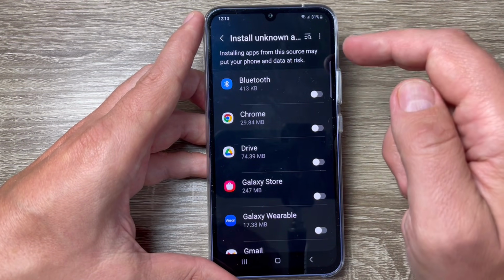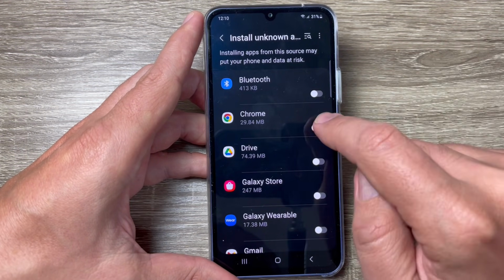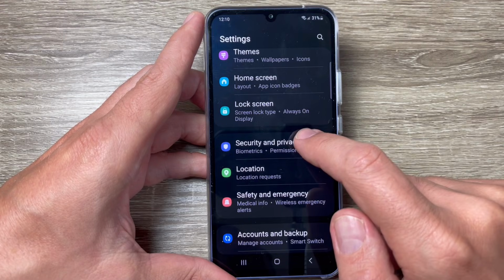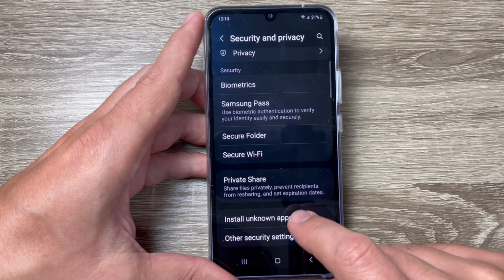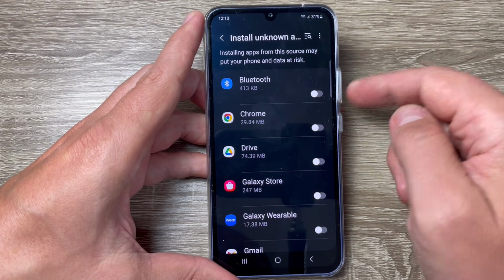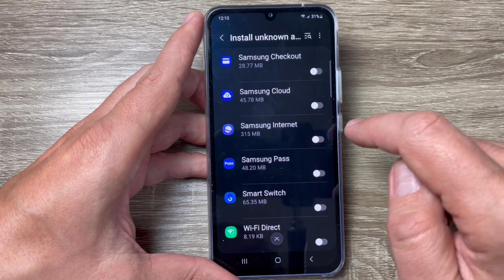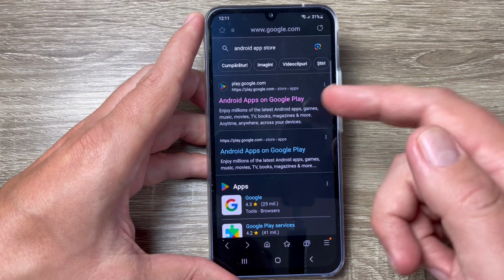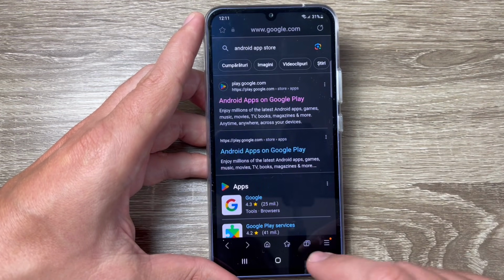How to Install Unknown Apps from Chrome & Internet on Samsung Galaxy A14, A24, A34, A54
In this video tutorial I'll show you how to enable to install unknown apps from Chrome or another internet browser on Samsung Galaxy A14, A24, A34, A54.

Before installing unknown apps on a Samsung Galaxy or any other device you need to know that this can pose security risks and potentially harm your device or compromise your personal information.
 Here are a few reasons why it is generally not recommended to install unknown apps:

1. Security Risks: Unknown apps, especially those obtained from unofficial sources or third-party app stores, may contain malware, viruses, or other malicious software. These apps can gain unauthorized access to your device, steal personal data, or cause damage to your device's functionality.

2. Lack of Verification: Apps available on official app stores like Google Play Store or Galaxy Store undergo a verification process to ensure their safety and compatibility with the device. Unknown apps, on the other hand, do not go through this scrutiny, making it difficult to determine their trustworthiness and potential risks.

3. Privacy Concerns: Unknown apps may request excessive permissions during installation, granting them access to sensitive information or device functionalities. This can compromise your privacy and expose your personal data to unauthorized parties.

4. Compatibility Issues: Apps obtained from unofficial sources may not be optimized for your specific device or operating system version. As a result, they may not work properly, causing crashes, glitches, or other performance issues on your Samsung Galaxy.

5. Lack of Support and Updates: Unknown apps typically do not receive regular updates or technical support from official app developers. This means that if any issues or vulnerabilities are discovered, they may remain unresolved, leaving your device more susceptible to security threats.

To maintain the security and integrity of your Samsung Galaxy device, it is generally recommended to stick to official app stores and only install apps from trusted sources. Be cautious when granting permissions to any app and regularly update your device's operating system and installed apps to benefit from the latest security patches and enhancements.